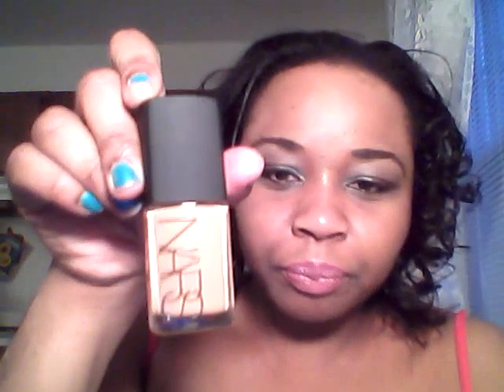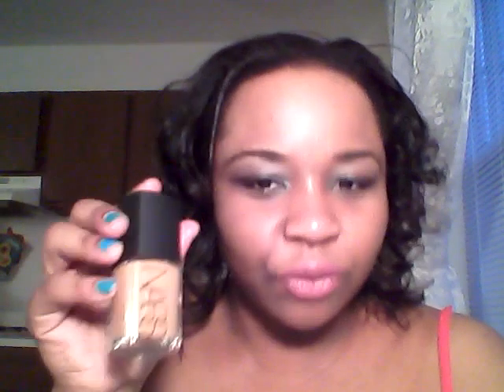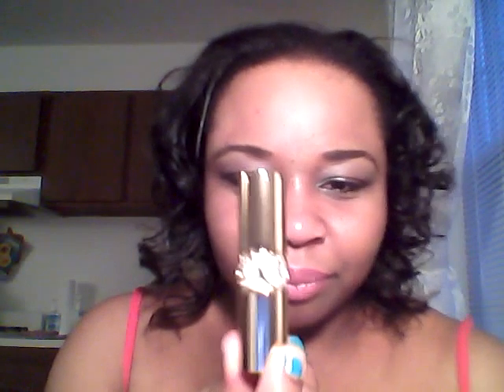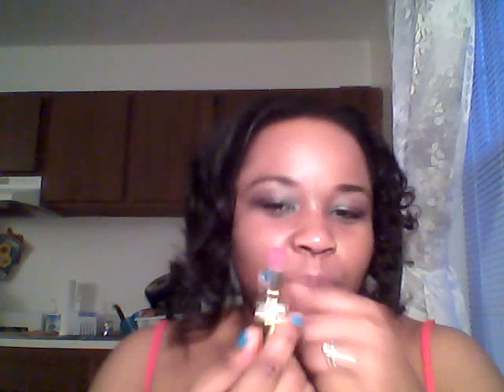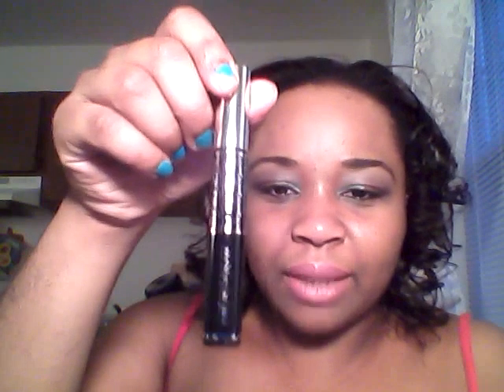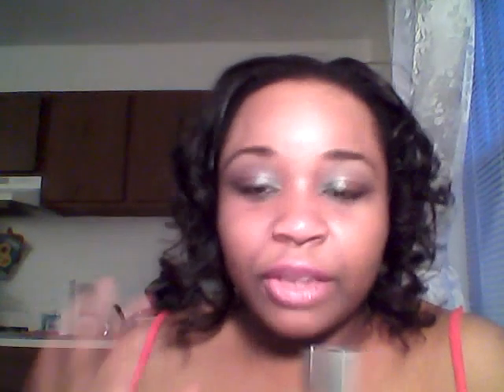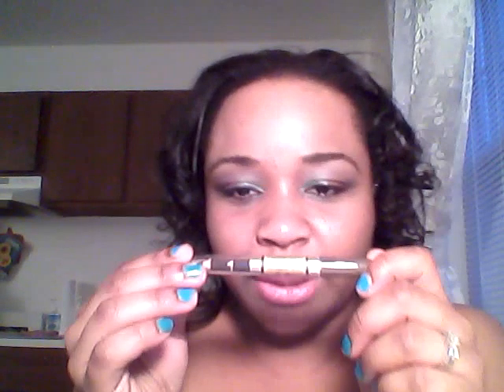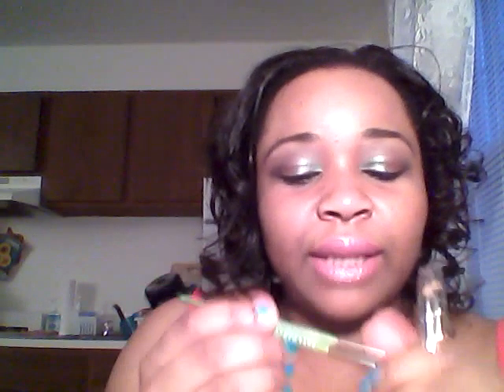Its Haul Time